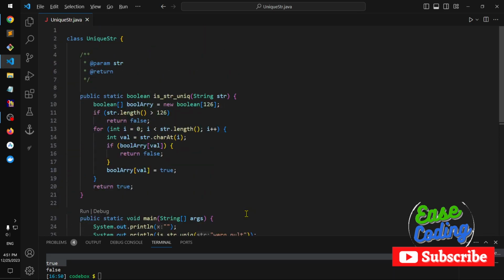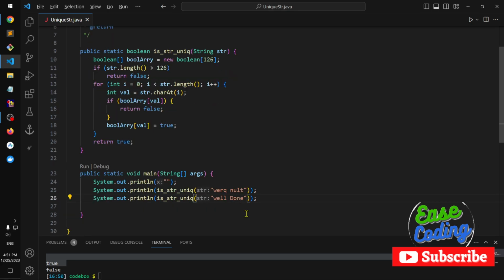is string of unique characters - java code